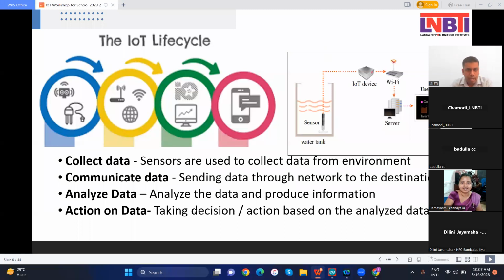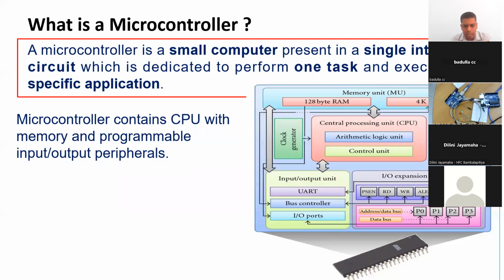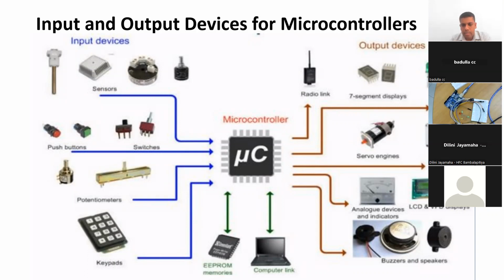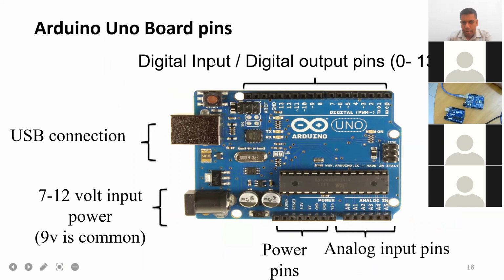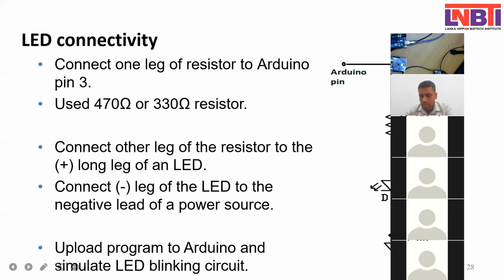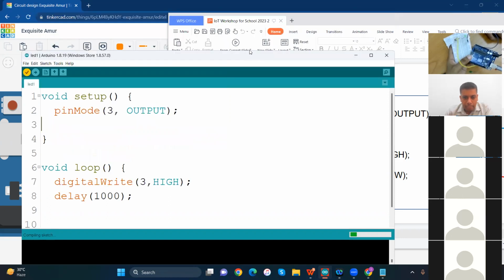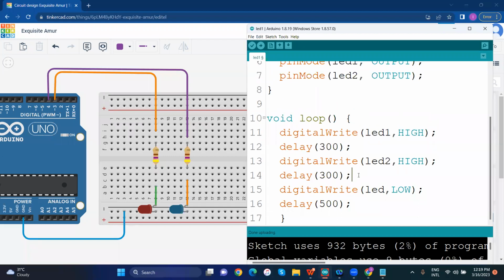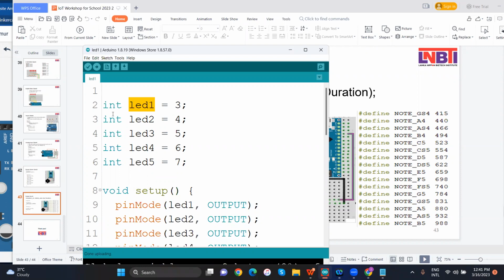Arduino Boards & Arduino IDE, Main Functions in Arduino IDE - Part 2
IoT Webinar for A/L ICT students - Arduino Boards & Arduino IDE, Main Functions in Arduino IDE

This free IoT Practical webinar organized by LNBTI was successfully completed. It was conducted on 16th March 2023, by the institute’s well-experienced & qualified senior lecturer Mr. Chandana Deshapriya & Ms Nadeeka Dilrukshi assisted the lecturer with the Arduino practicals.

The webinar was organized under the main important concepts of 𝗜𝗻𝘁𝗿𝗼𝗱𝘂𝗰𝘁𝗶𝗼𝗻 𝘁𝗼 𝗔𝗿𝗱𝘂𝗶𝗻𝗼 𝗕𝗼𝗮𝗿𝗱𝘀 & 𝗔𝗥𝗗𝗨𝗜𝗡𝗢 𝗜𝗗𝗘 & 𝗠𝗮𝗶𝗻 𝗙𝘂𝗻𝗰𝘁𝗶𝗼𝗻𝘀 𝗶𝗻 𝗔𝗥𝗗𝗨𝗜𝗡𝗢 𝗜𝗗𝗘 respectively, along with practicals. The main aim of this webinar was to enhance the knowledge regarding the aforementioned specific fields of the students who are willing to sit for their A/Ls in Technology subjects and make the youth well-armoured with the technological expertise of this fast-changing world.